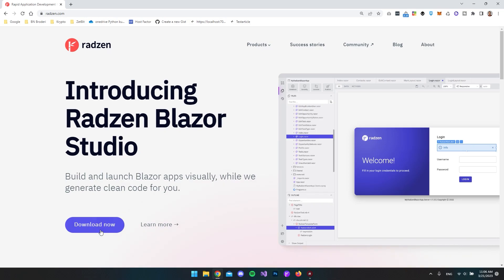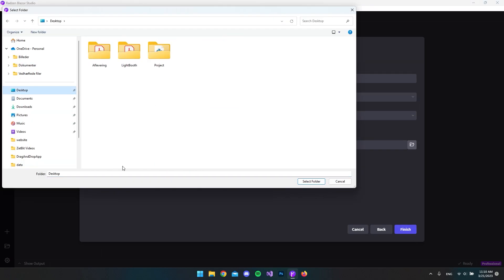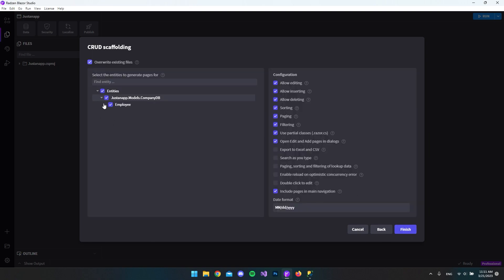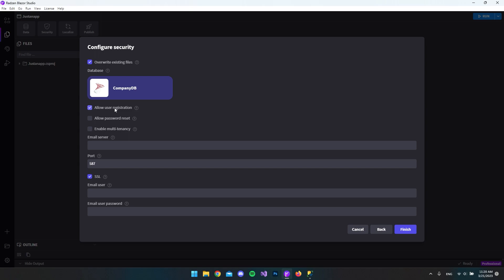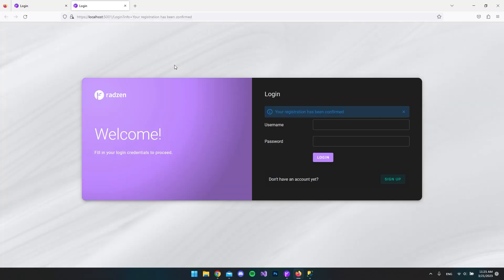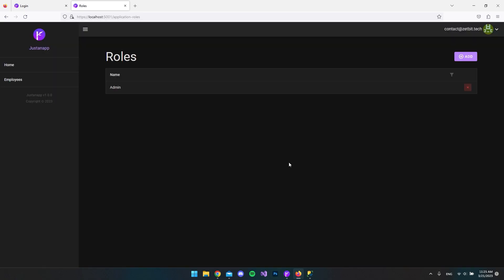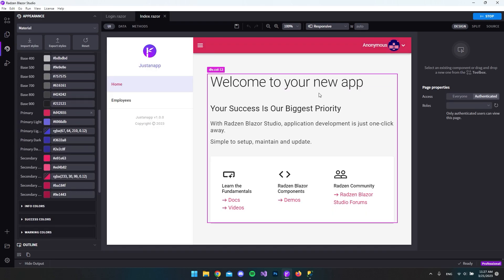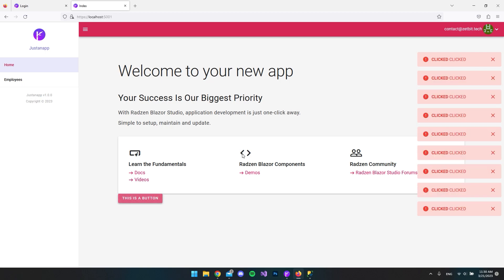Radzen Blazor Studio in 93.001 seconds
Get a super quick introduction to Radzen Blazor Studio.
In just 93.001 sec you will understand how powerful Radzen Blazor Studio is!